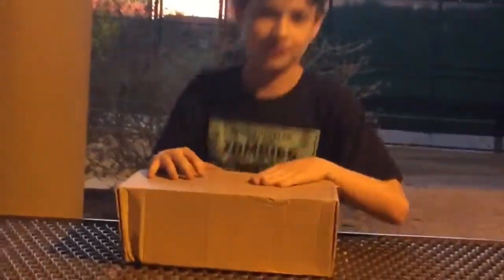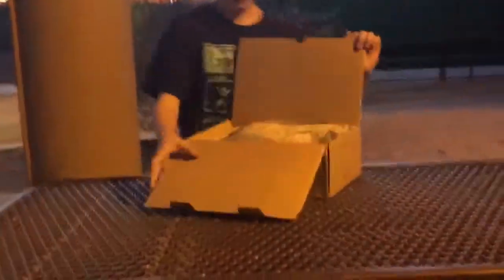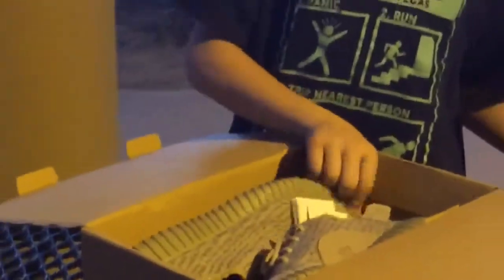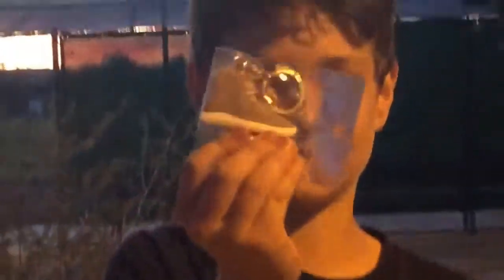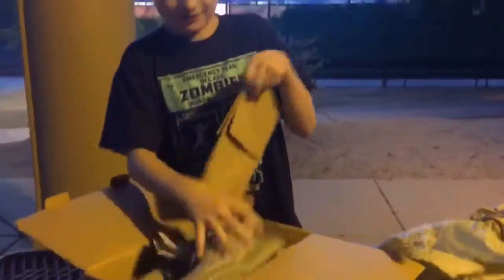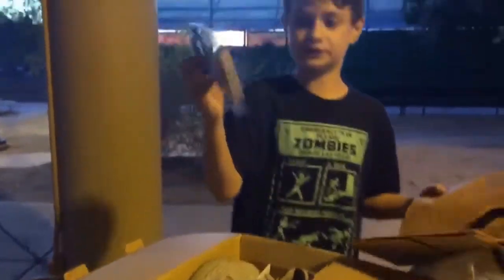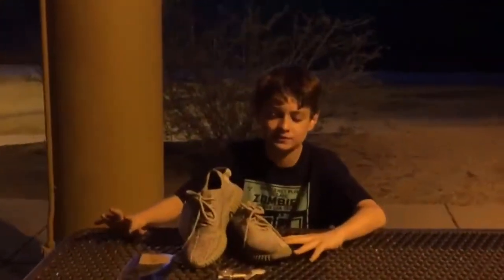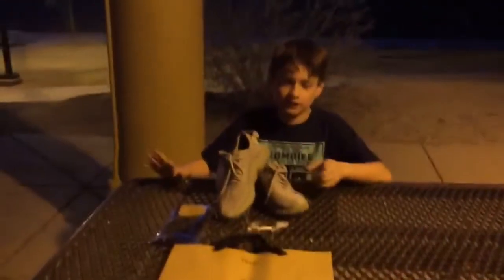Fake Yeezy 350 Moonrocks Review! soyeezy.ru